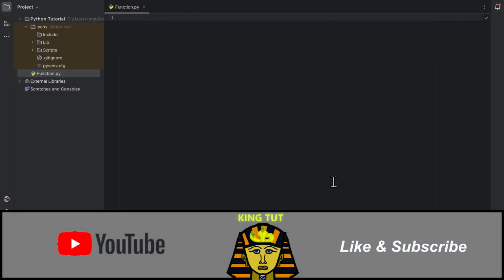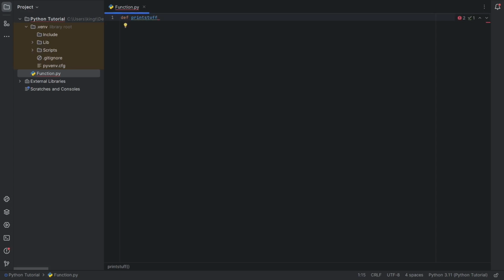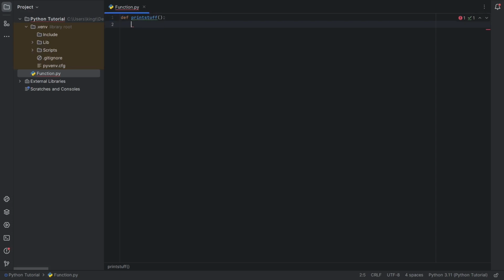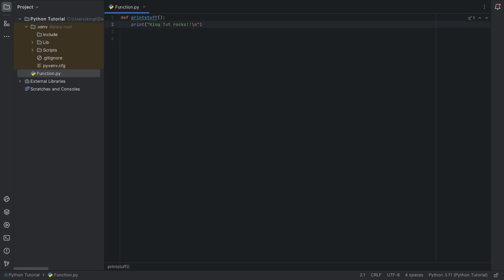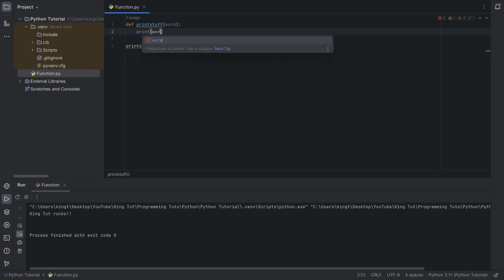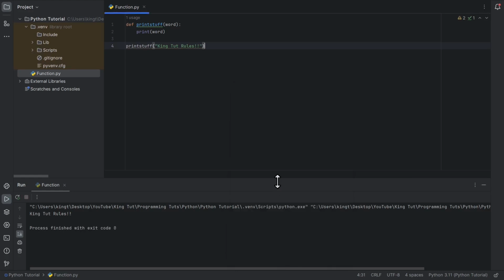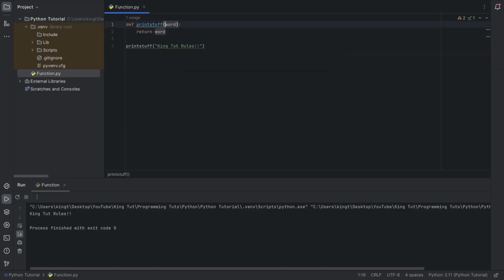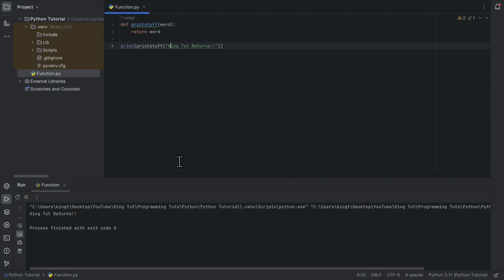Python With Pycharm 9 - Function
In this Video, I will show you how to use function in Python. Hope you guys have a holly jolly Christmas!!